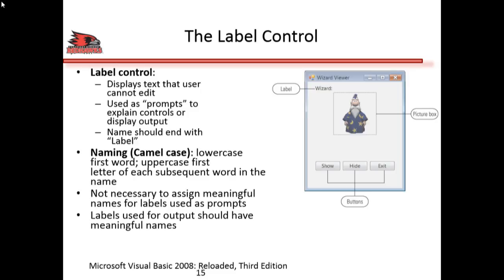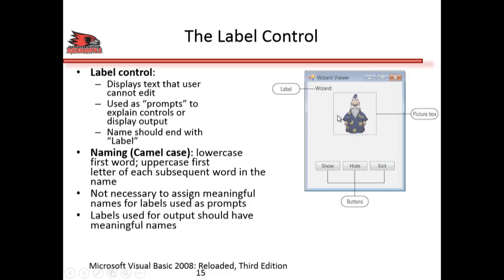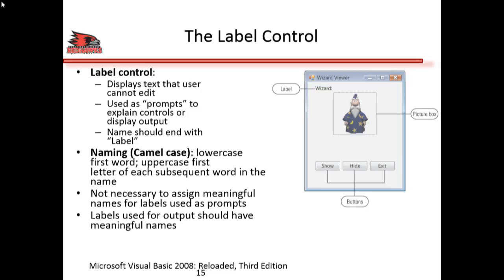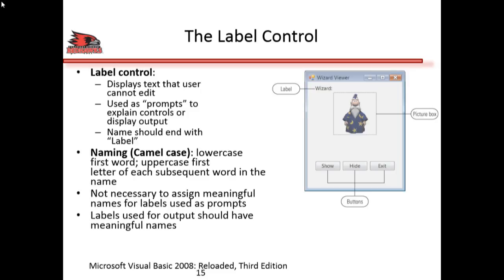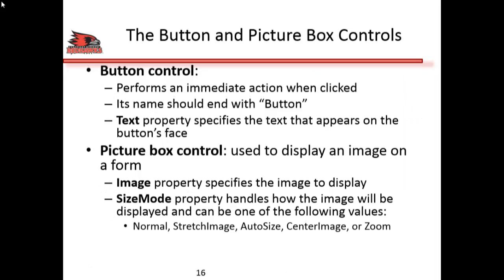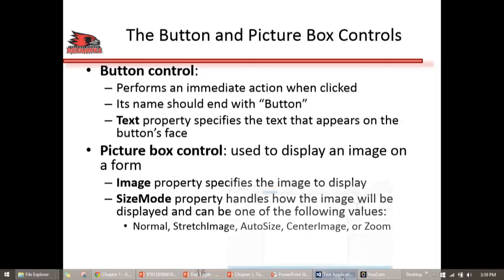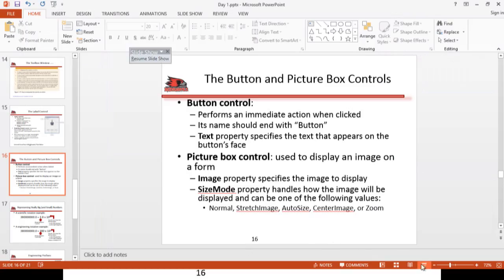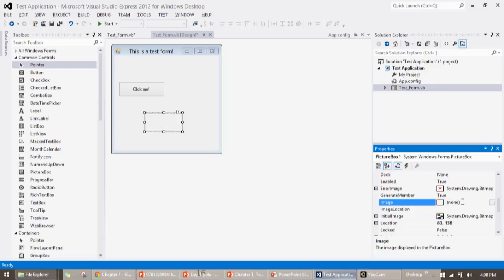Class1_part 15 Label buttons and pictures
A brief discussion of some of the common controls in the toolbox.